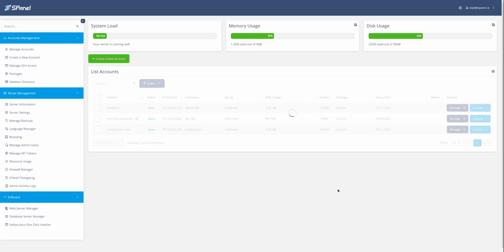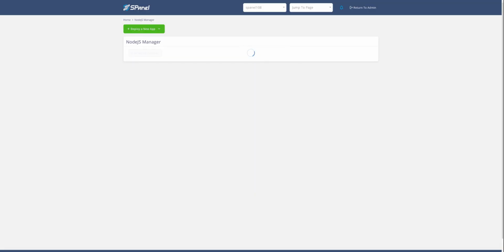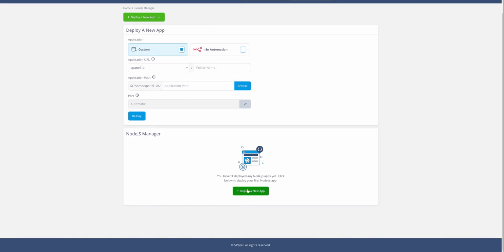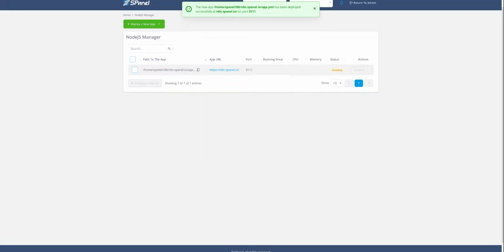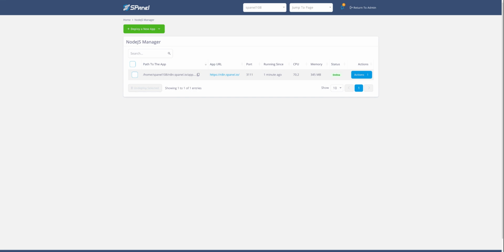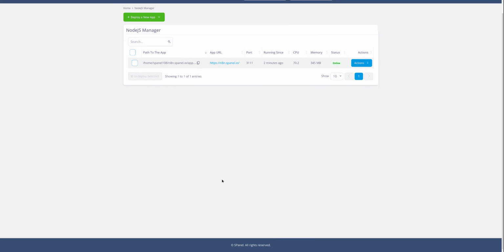How to Install and Self Host n8n with SPanel